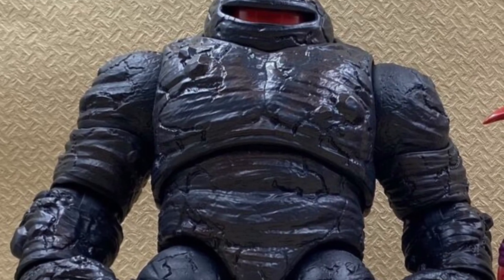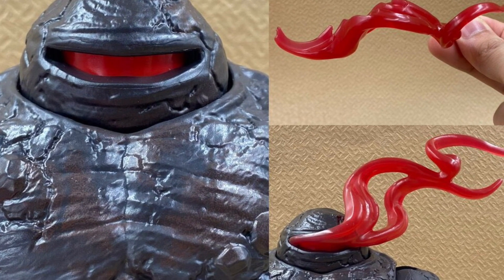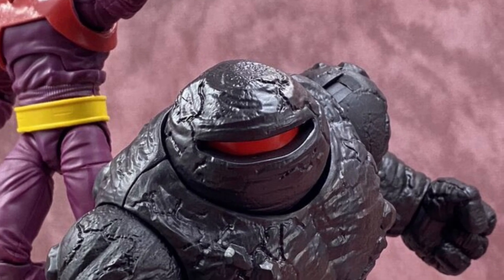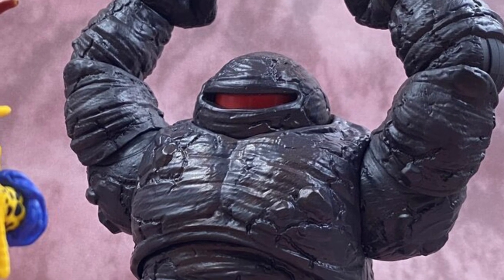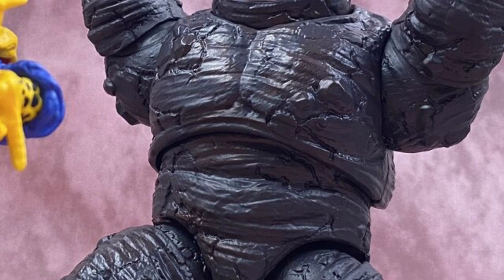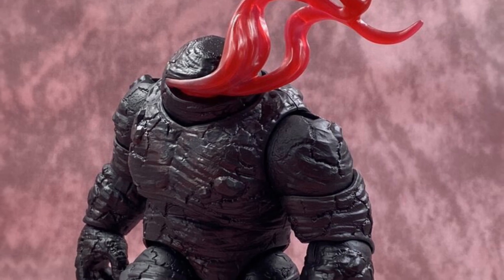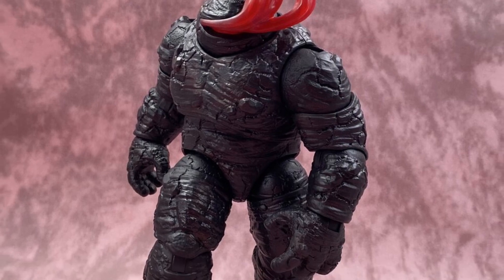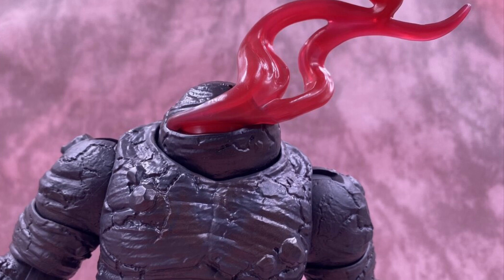New marvel legends marvel Knights mindless one completed figure in hand images